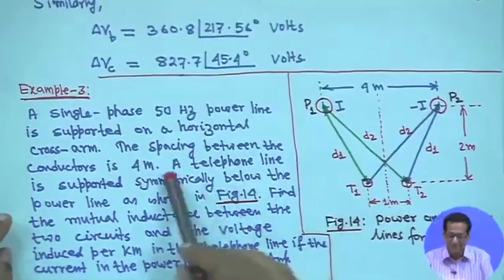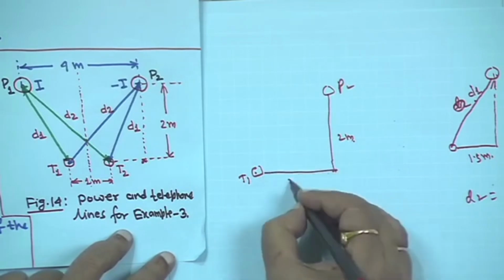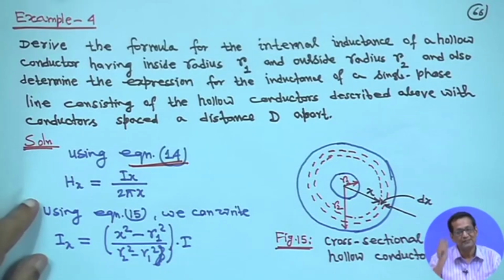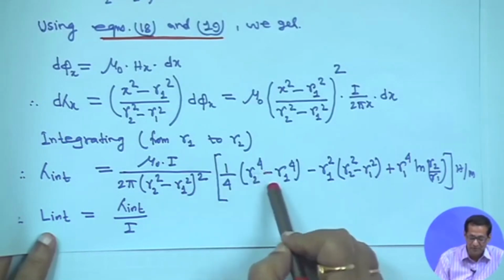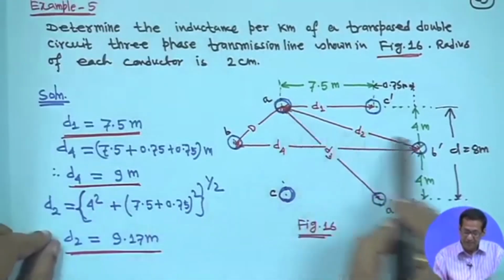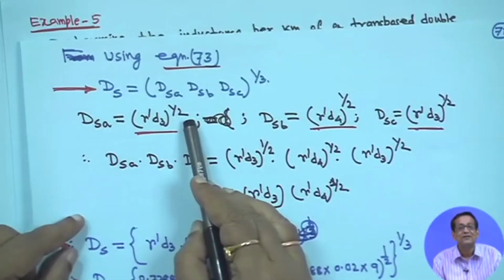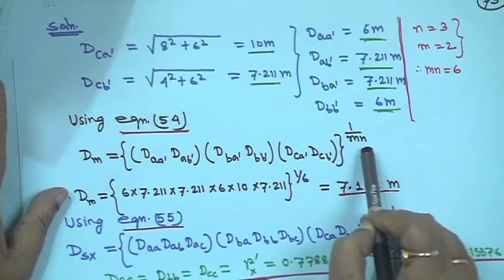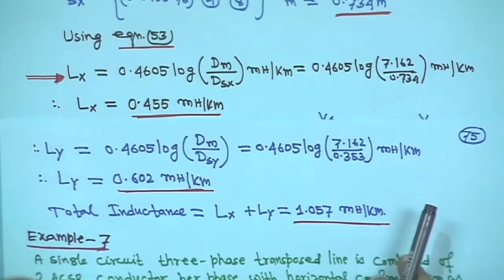Resistance and Inductance (Contd.)